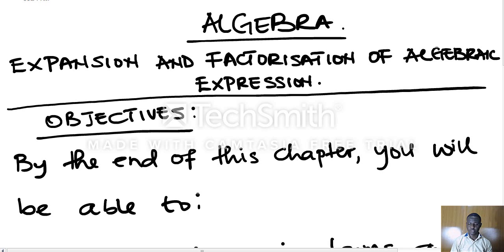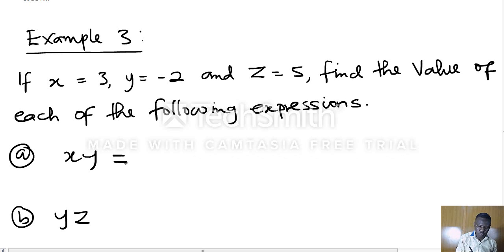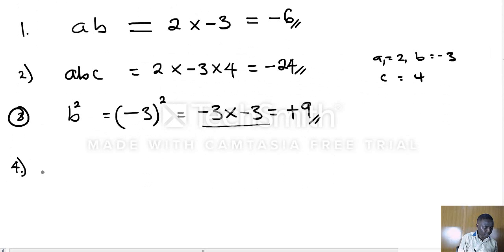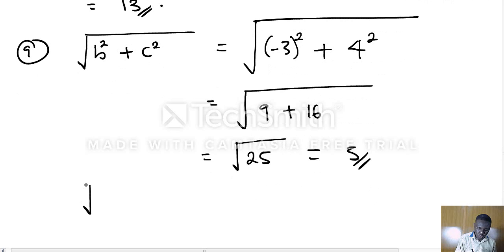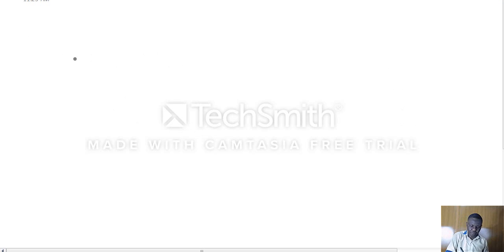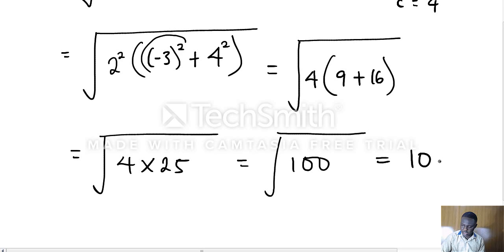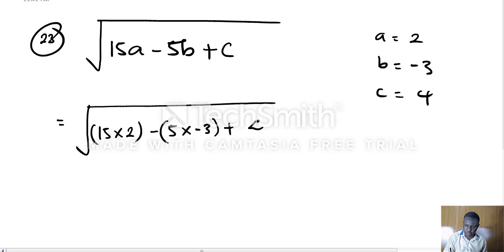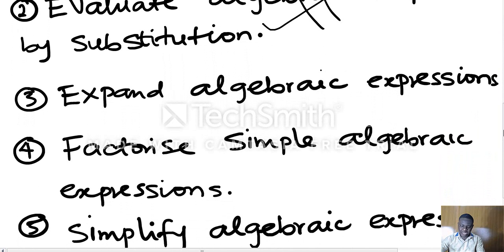MATHS_Algebra202 (SUBSTITUTION)